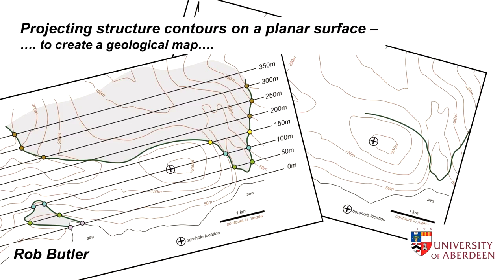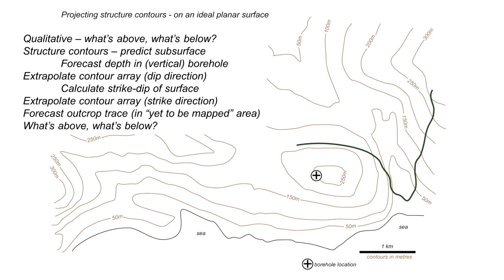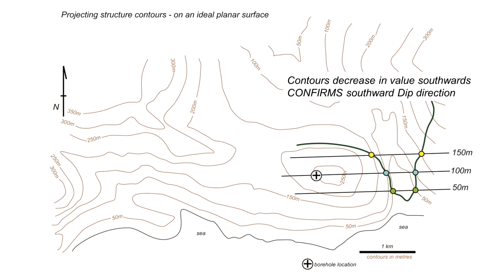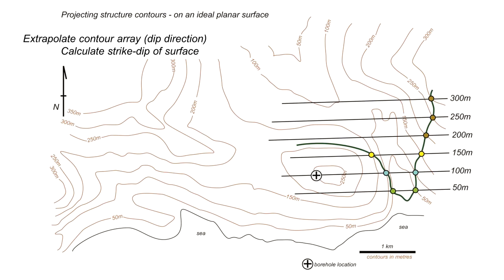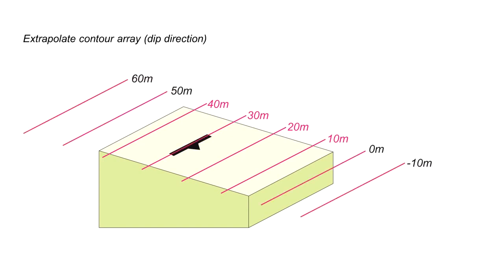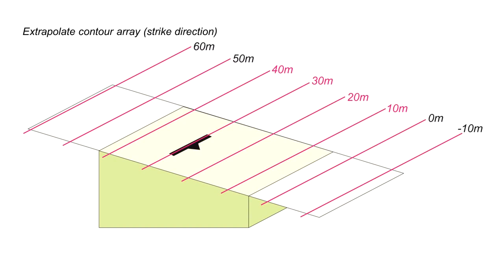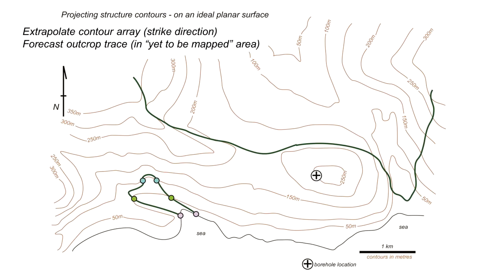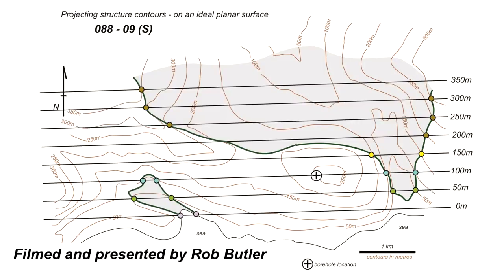Projecting structure contours on a planar surface..... to create a geological map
Part of The Shear Zone Channel. This video goes through the method of map appraisal and structure contour construction on an idealised planar geological surface (e.g. boundary contact between two rock units) - using the approach to forecast the position of this boundary in a borehole and to complete a geological map (by projecting the outcrop trace of the boundary into un-mapped areas). There is a clean copy of the exercise that can be downloaded from The Shear Zone website (linked from the tab on channel banner).